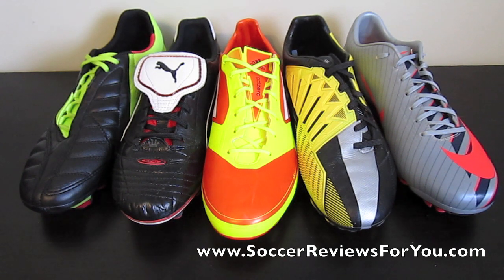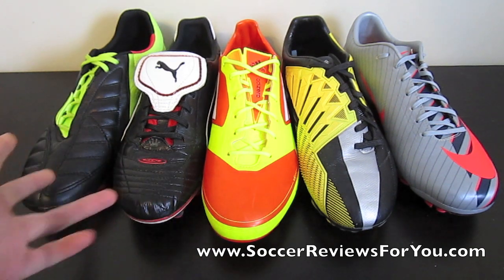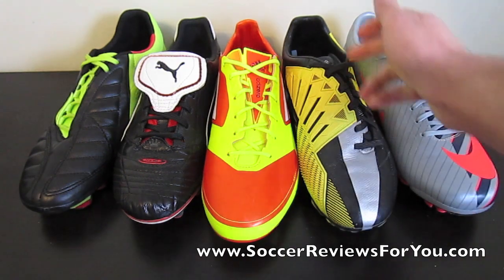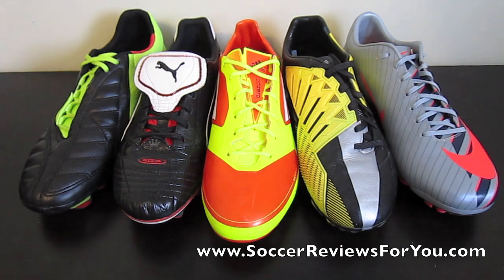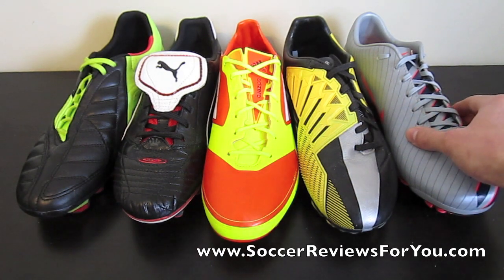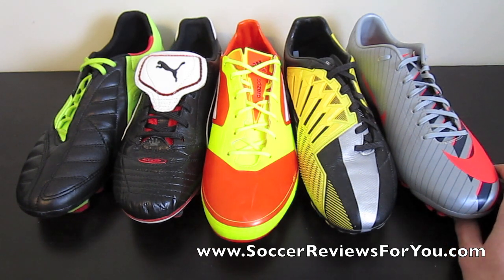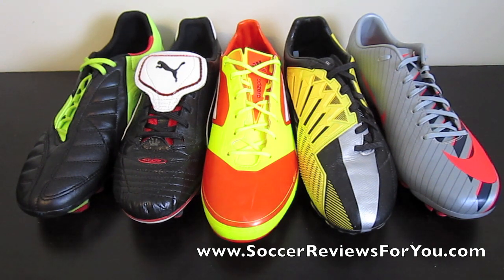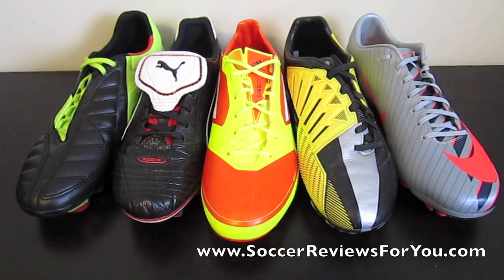Soccer Shoes and Technology